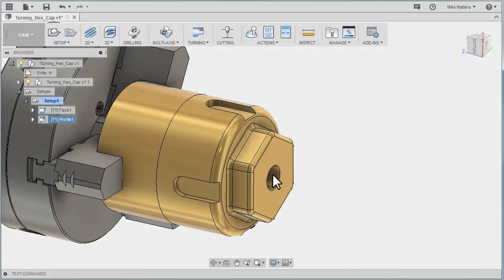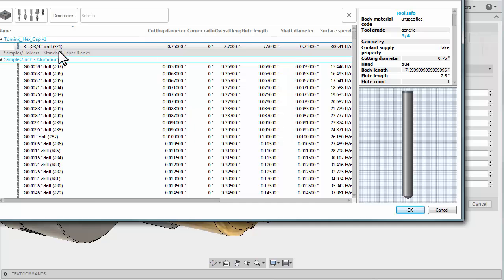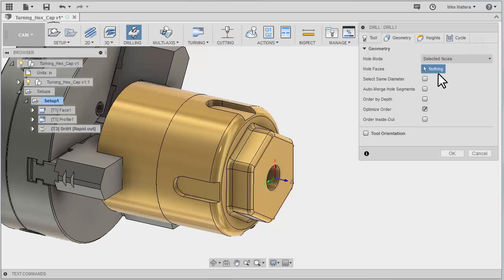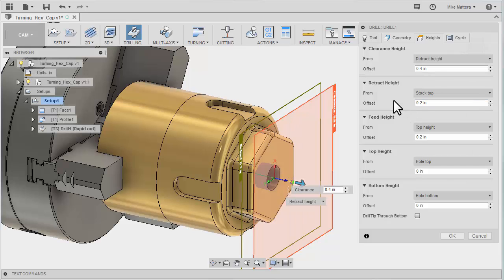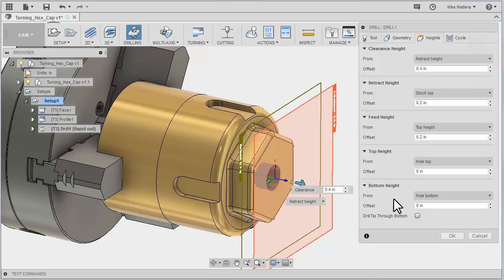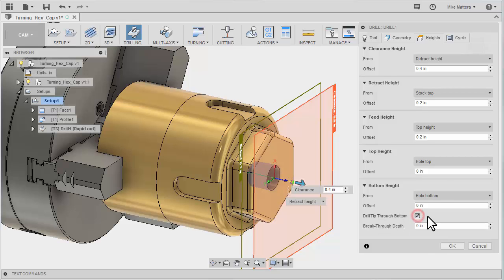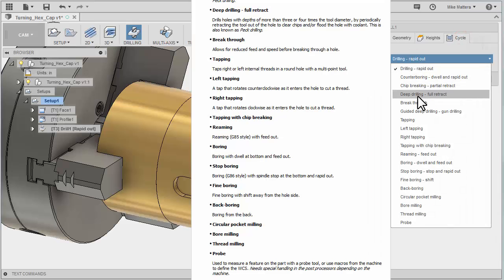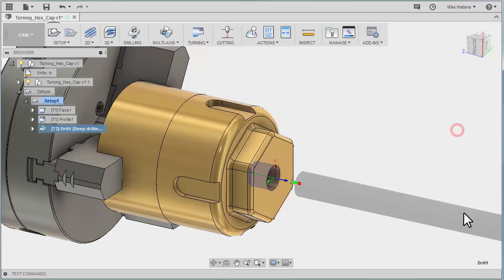Fusion CAM Live Turning Series 04 - Drilling on Center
This series will cover a variety of Turning functions like Live Tooling, Face Milling, Cross Milling, Merging Models, Model Appearance (material), Toolpath Confinement, Rest Machining, Toolpath Duplication, Toolpath Patterns (arrays), SubSpindle Transfer, OD & ID Turning and ID Threading.
This lesson covers... Drilling on Centerline